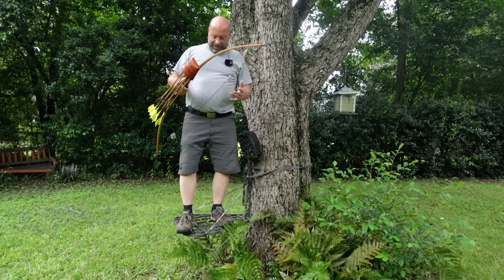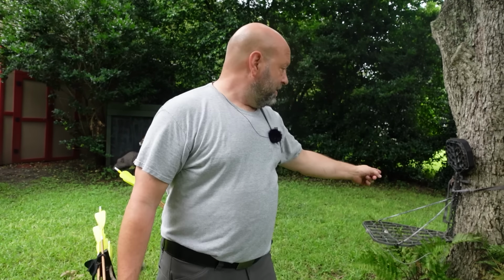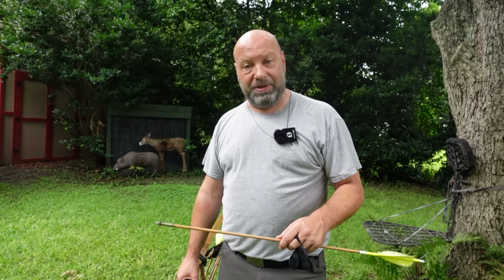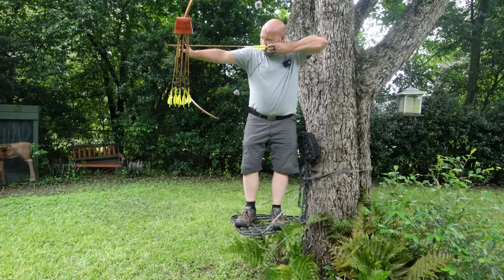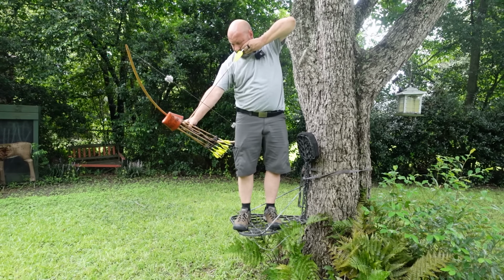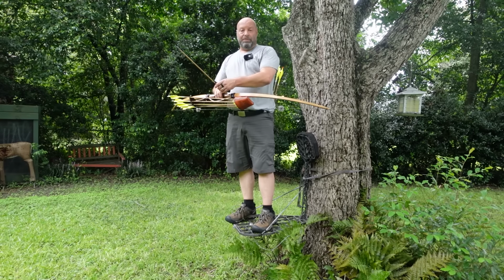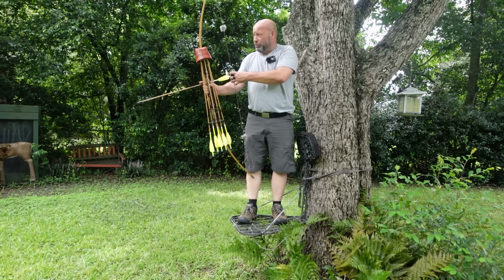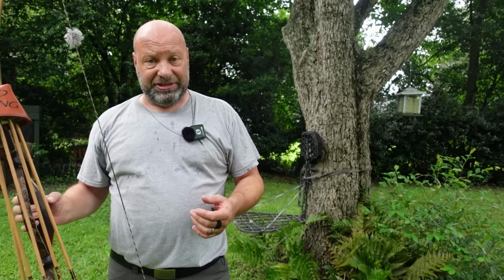Stop Missing High From A Tree Stand - 3 Tree Stand Hunting Tips